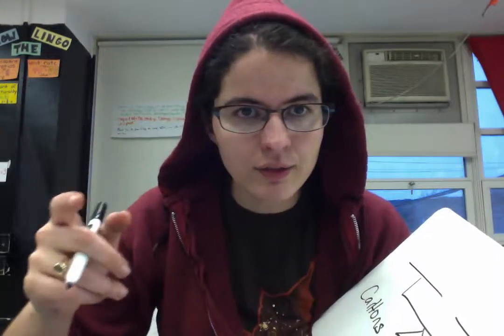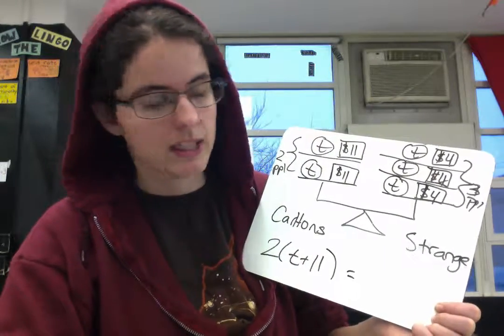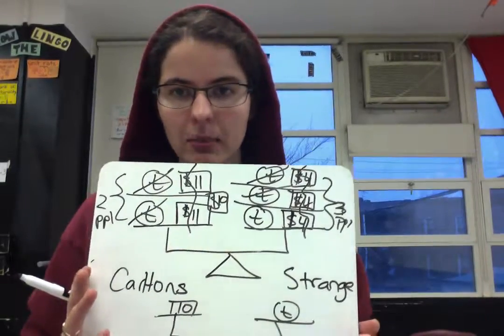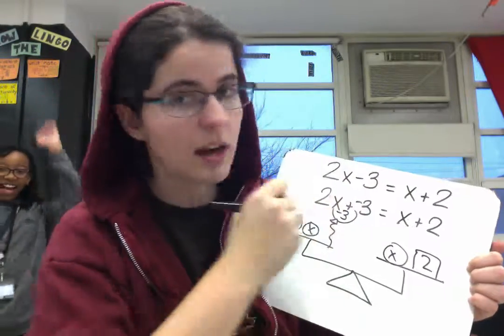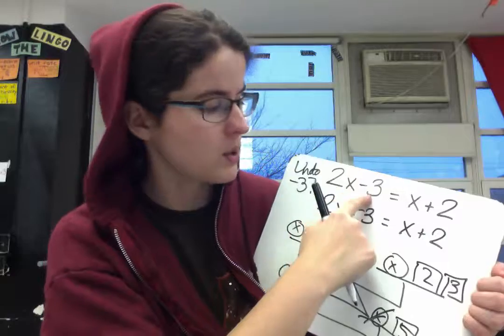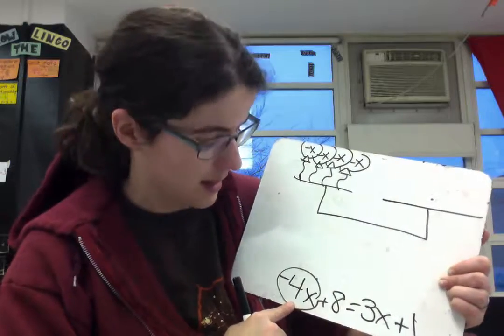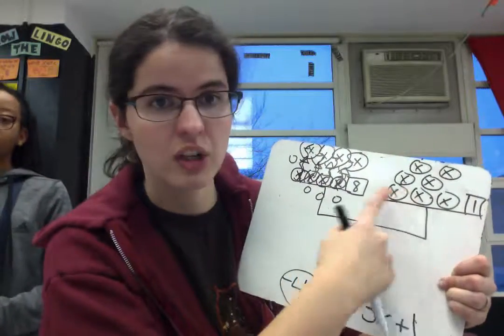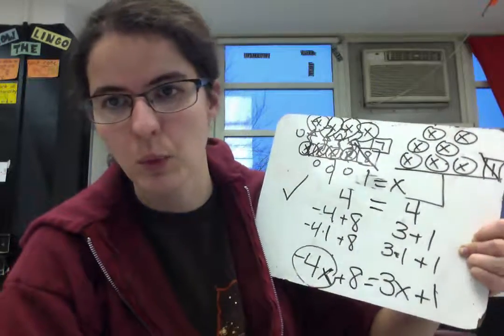Week 17 Thursday (1/19/17): Balances and Minus Terms